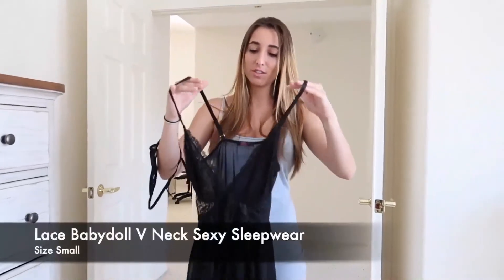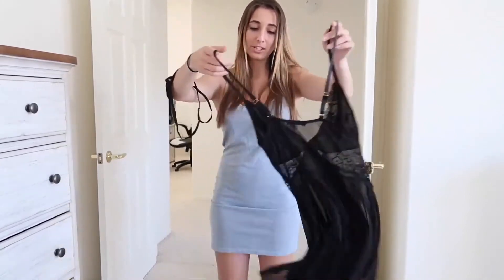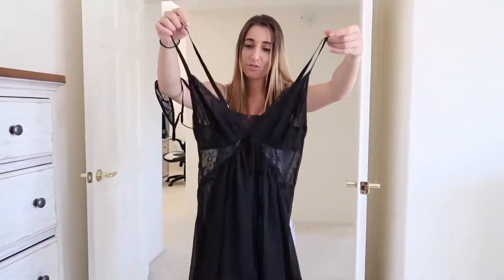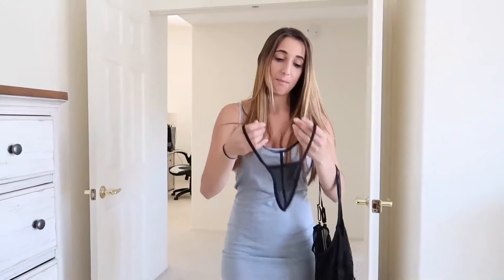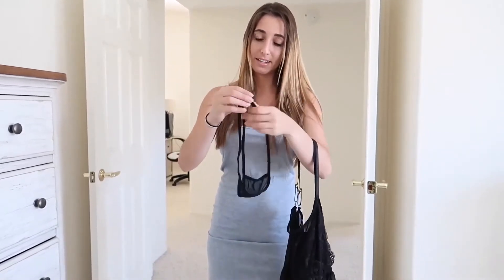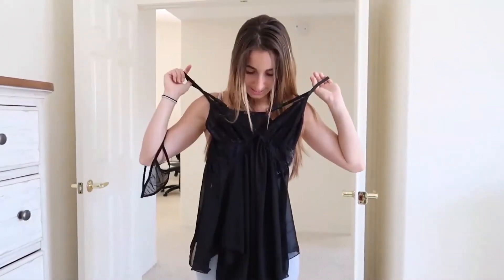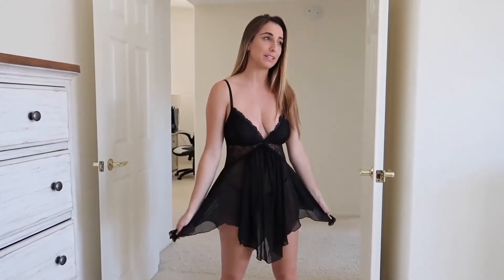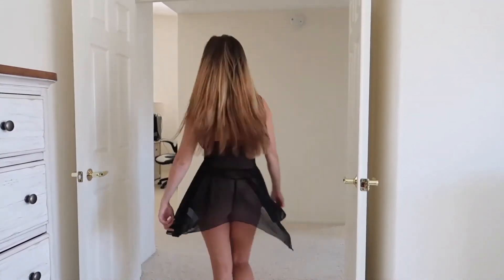Sexy Lingerie for Women Mesh Chemise V Neck Sleepwear